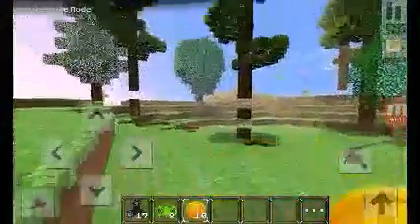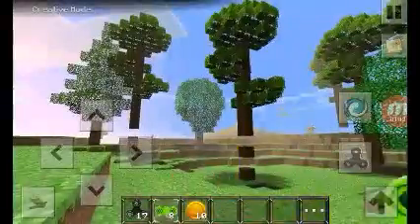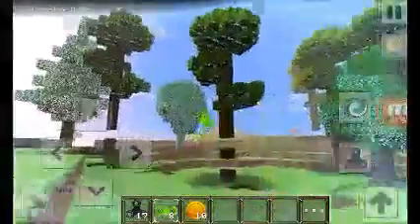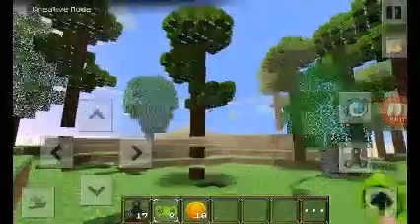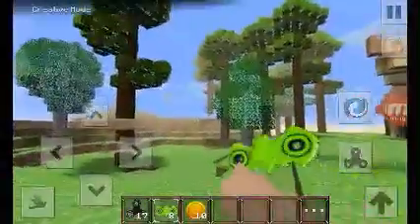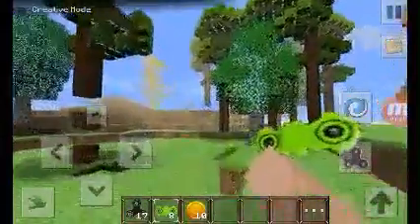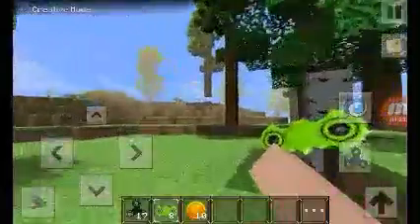Minecraft fake Ep.11